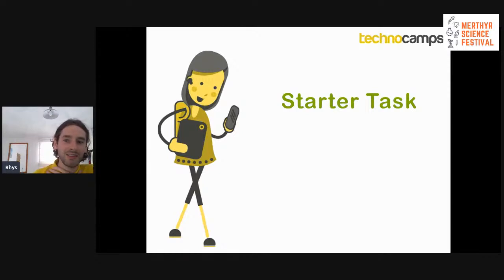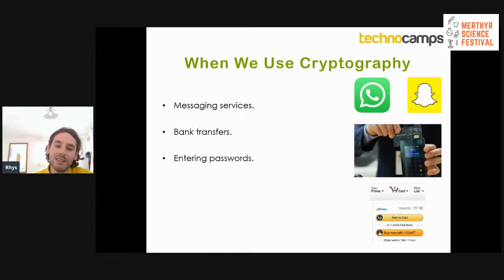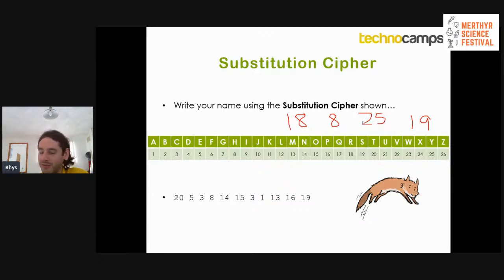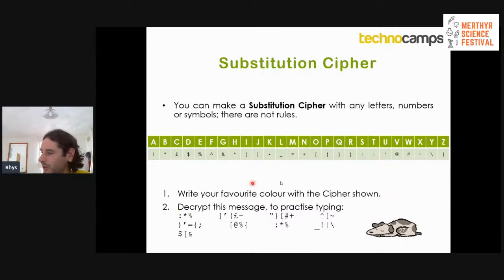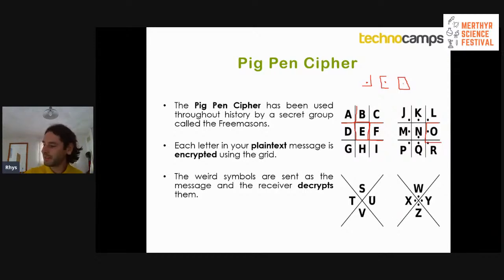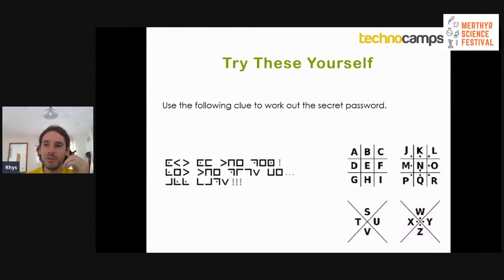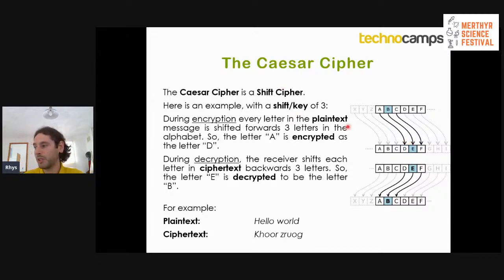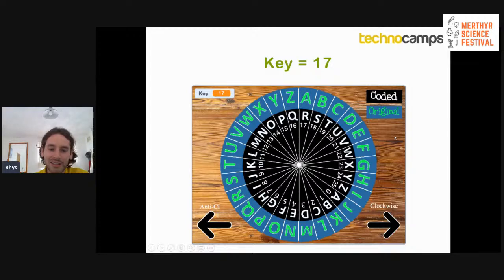Code Breaking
Learn about codes and how to crack them!